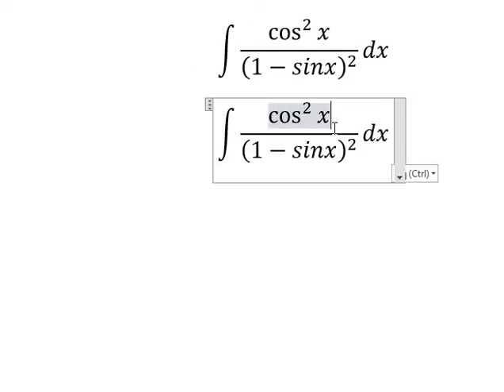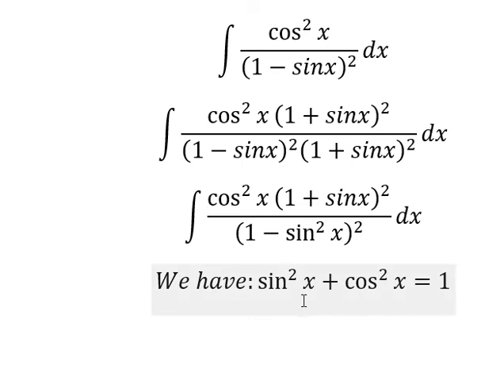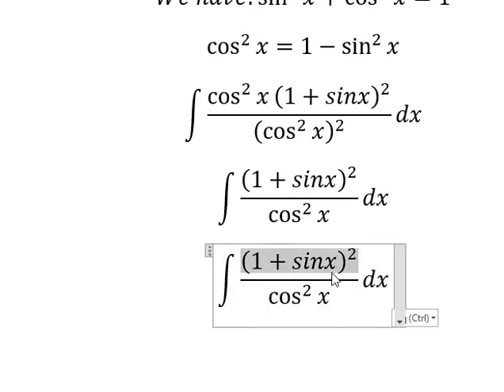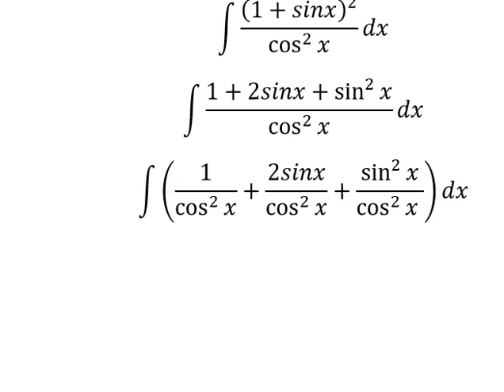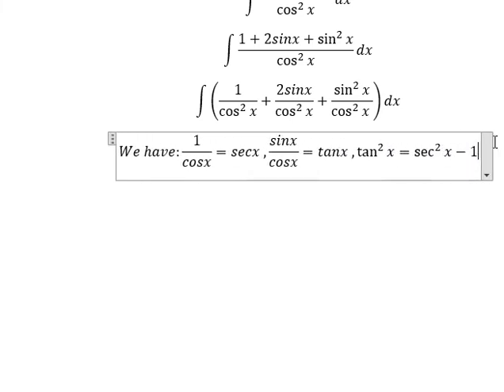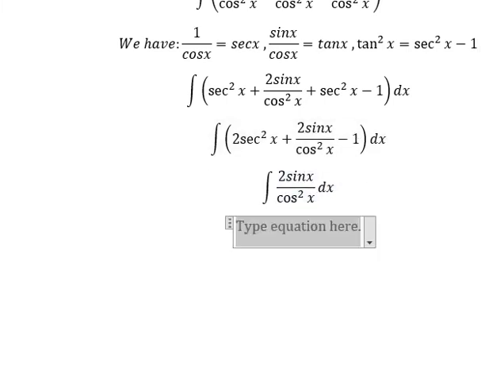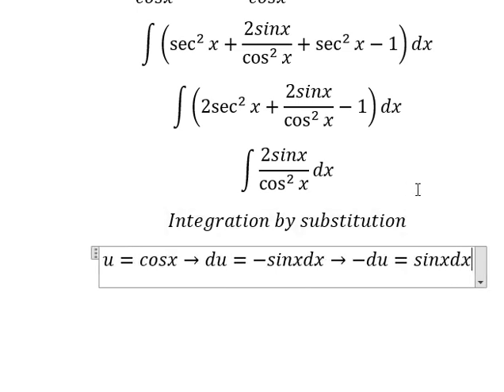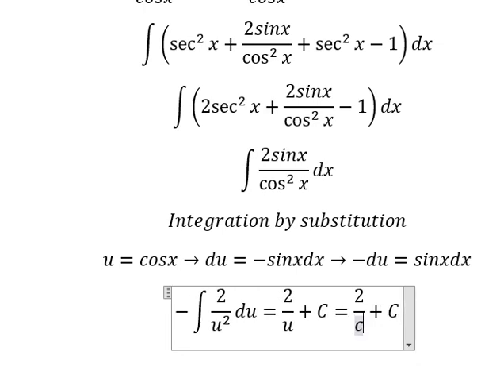Calculus Help: Integral ∫ cos^2 ⁡x/(1-sinx)^2 dx - Integration by substitution - Techniques